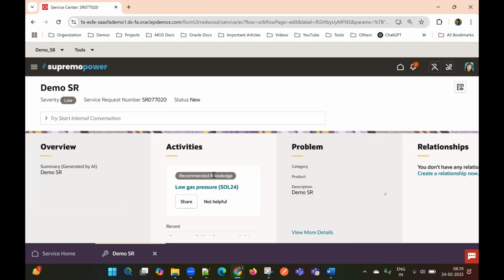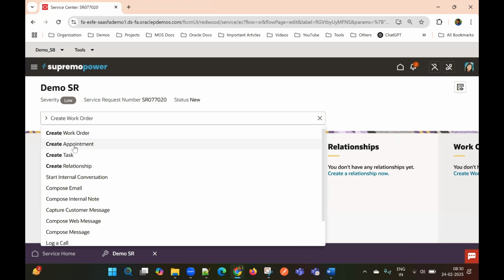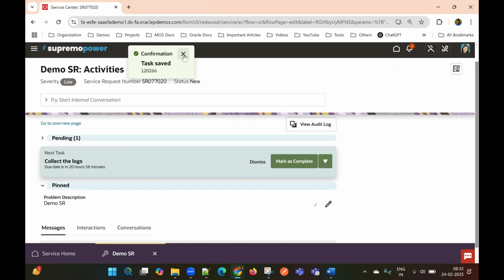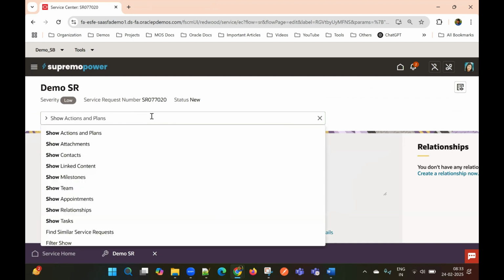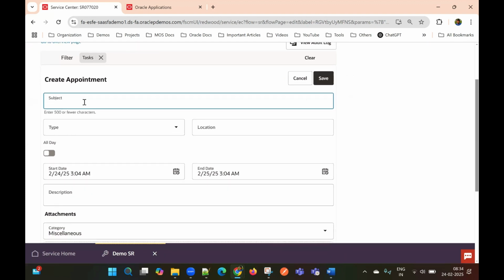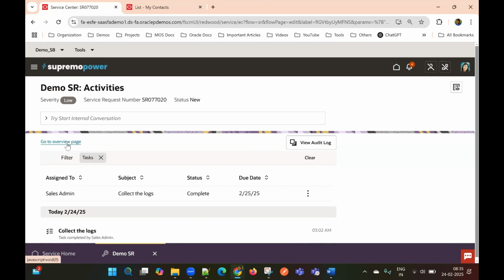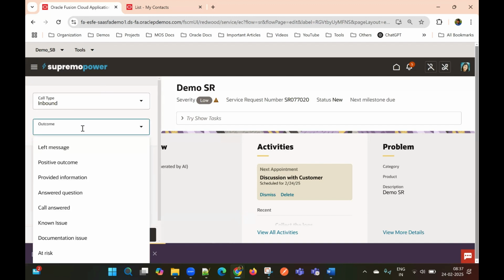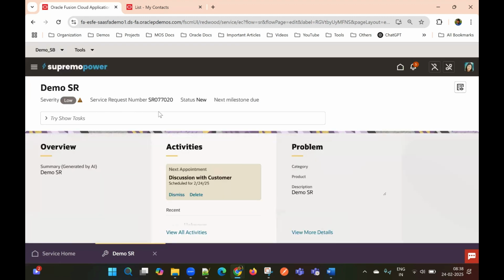Using Activities in Service Request | Redwood Service Center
This video explains Using Activities in Service Request.